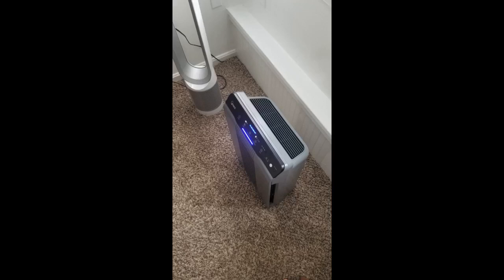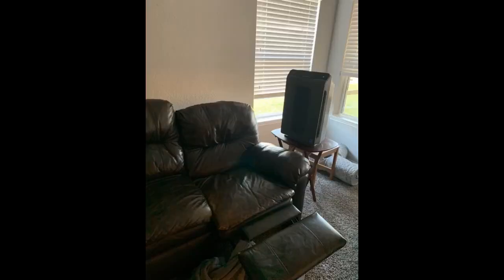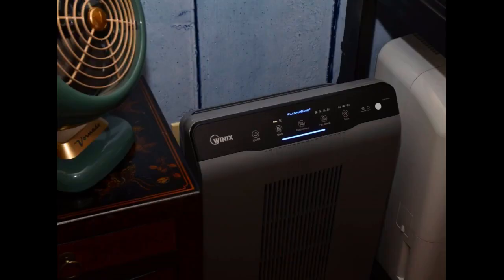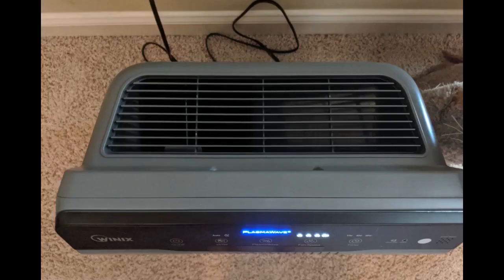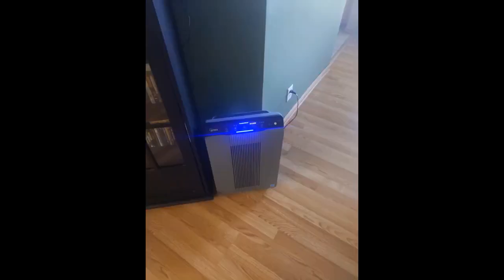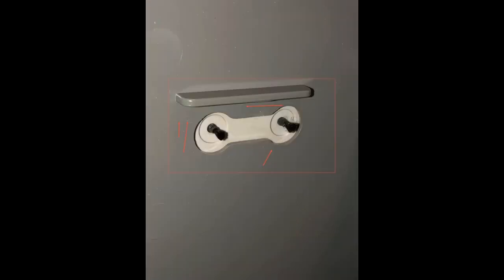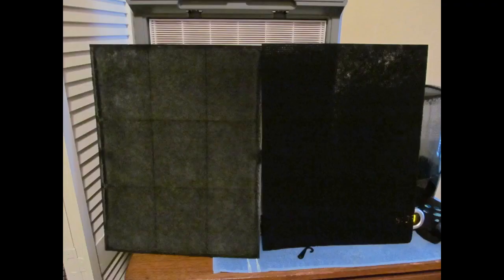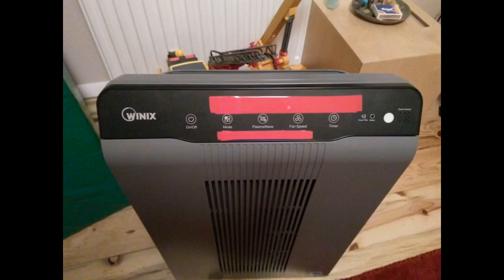Winix 5300 2 Air Purifier with True HEPA Review